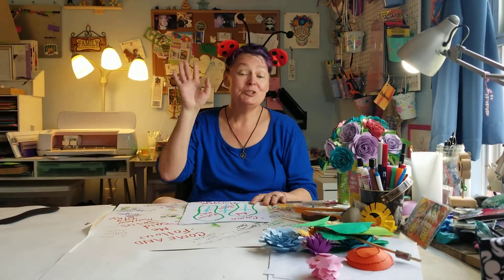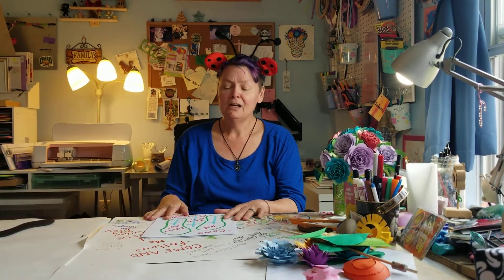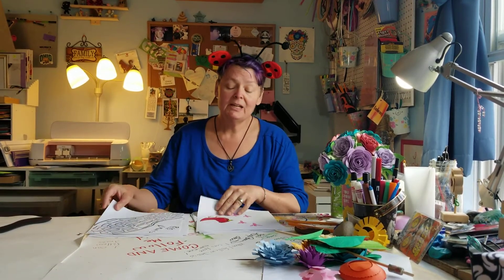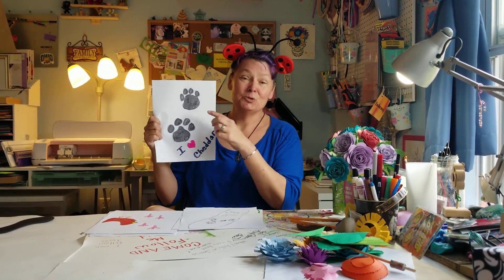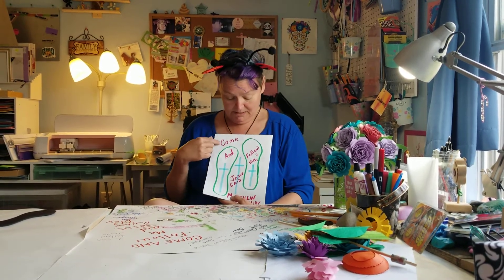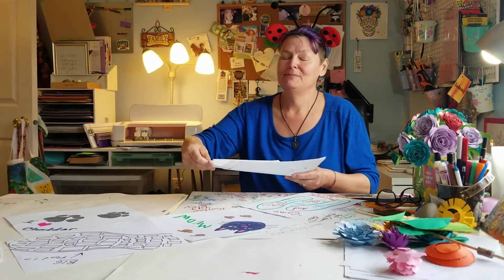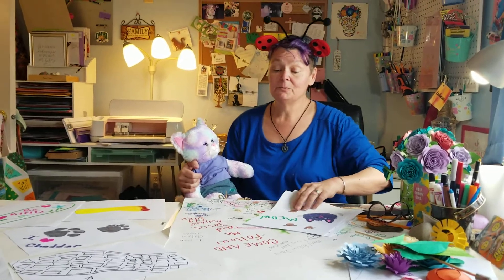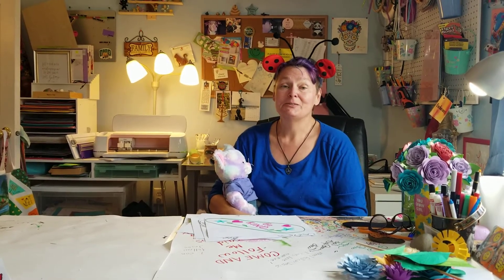Craft - Come and Follow Me, Jesus said (Matthew 4 19 NIrV)